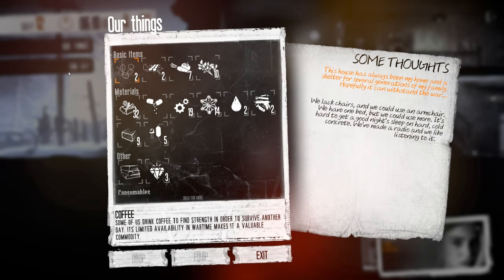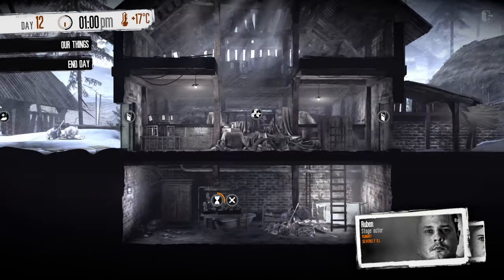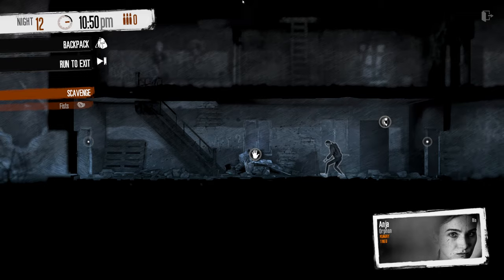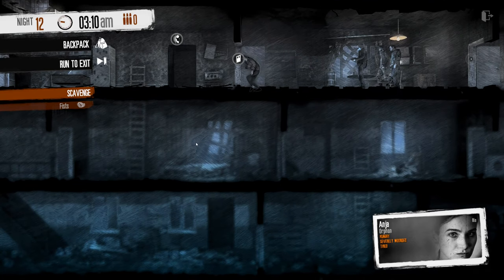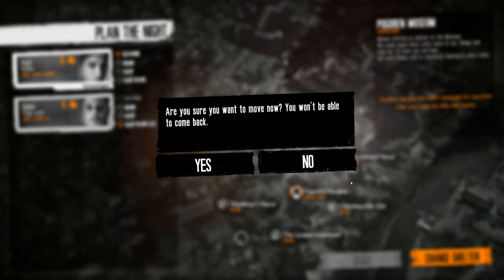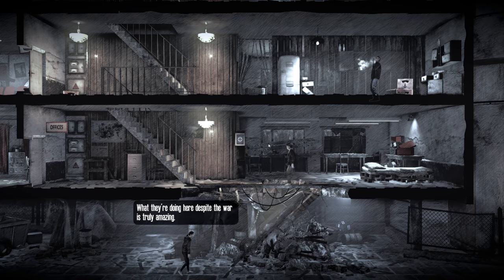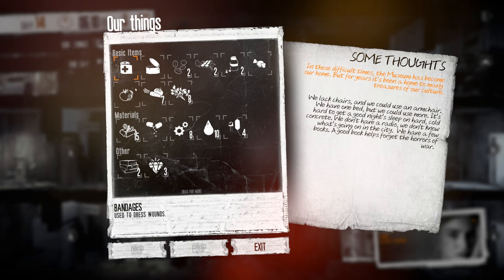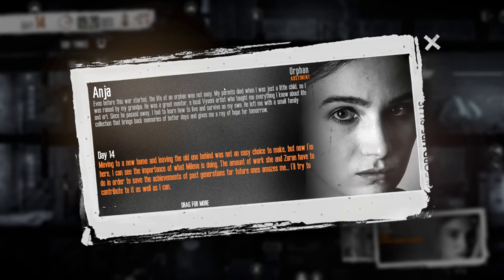This War of Mine: Fading Embers DLC (Ep. 5)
Welcome to my playthrough of This War of Mine: Fading Embers DLC. This is the 3rd and final DLC in the “stories” series of self-contained campaigns. This one is about Anja, a person living alone in their late grandfather’s house, trying to withstand the war raging outside while also protecting artifacts of their family and culture.